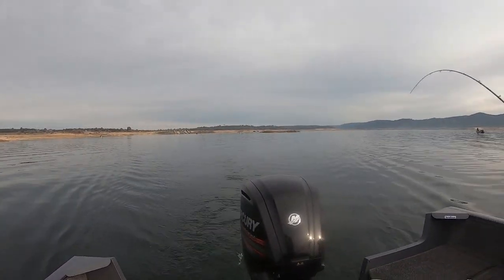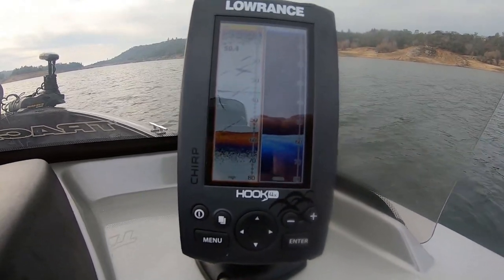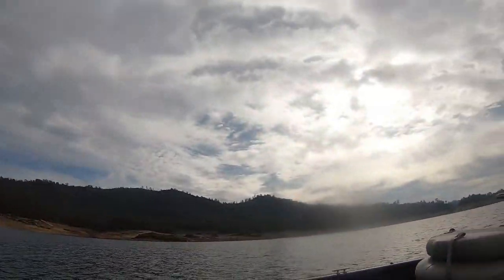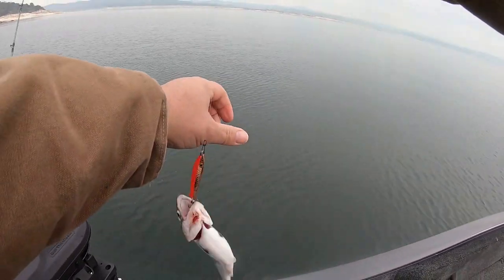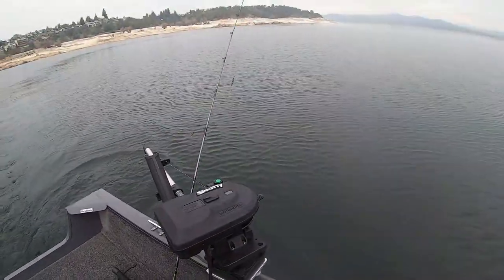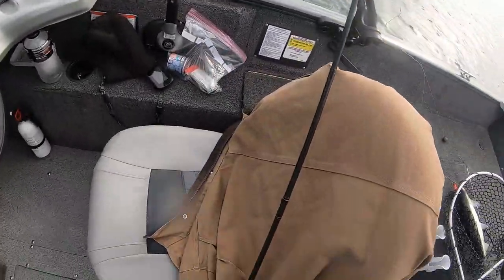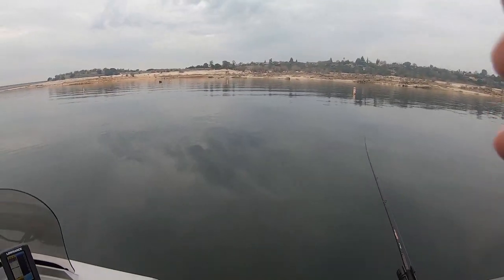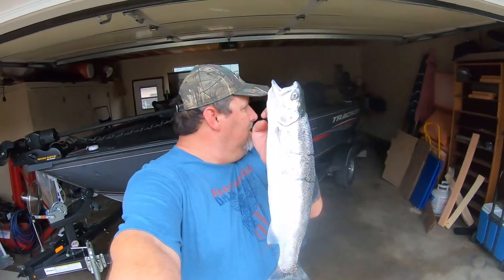MLK Day Fishing Folsom Lake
Fishing Folsom Lake before the storm